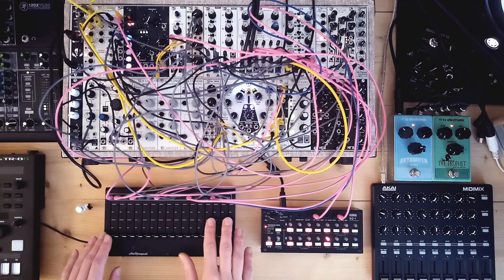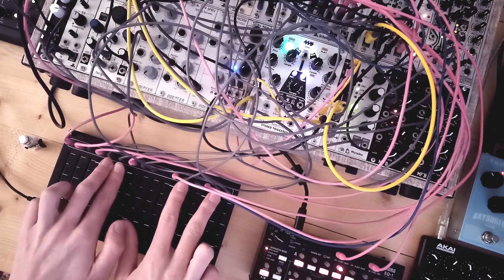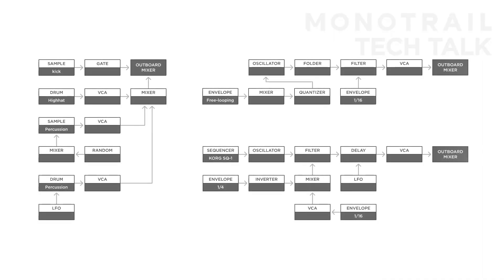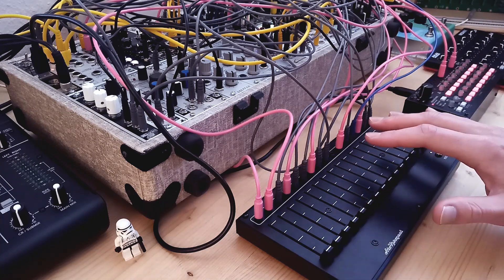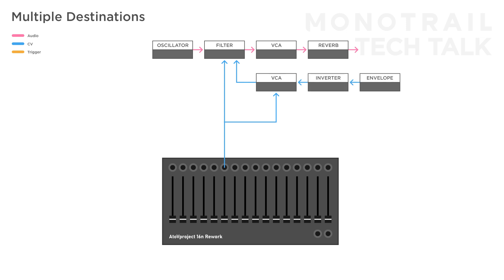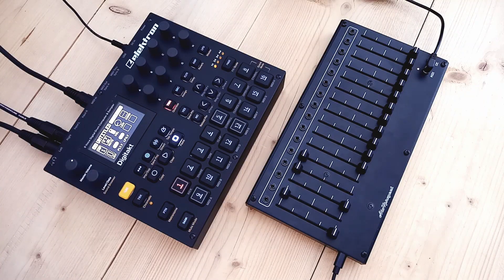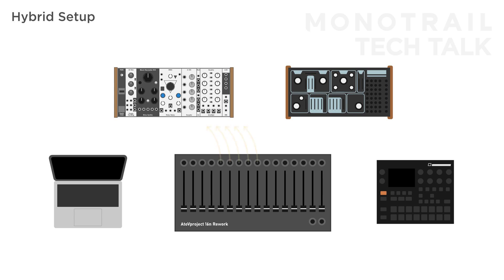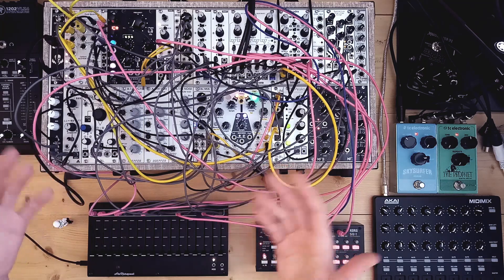How to improve control over your modular, hardware and software with AtoVproject 16n Rework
Hi! Today we are going over the features of the AtoVproject 16n Rework. A eurorack module based on the open-source 16n faderbank, but completely remodelled so it can easily be integrated in the eurorack format. Besides that, it’s still a powerful midi controller, for other hardware and software.

We’ll have a look at how these 16 faders can improve control over your modular and other gear. We go over how I like to set up the 16n Rework with a modular live-patch, as well as some patching tips. And in the last two chapters we have a look at MIDI and I2C, and see how the 16n Rework can be incorporated in a hybrid studio or live-setup.

Here’s the timetable:
00:00 - Intro
00:45 - 16n Rework overview
02:04 - Modular control
08:37 - Midi and I2C
11:11 - Hybrid control

Special thanks to Legendary Patrons:
Michael Rutchik
Wayne Cowan
Steve Williams
Glnds